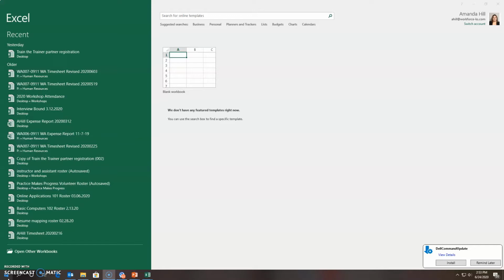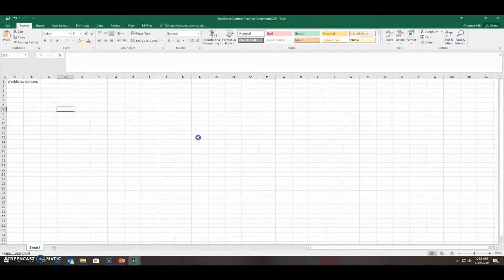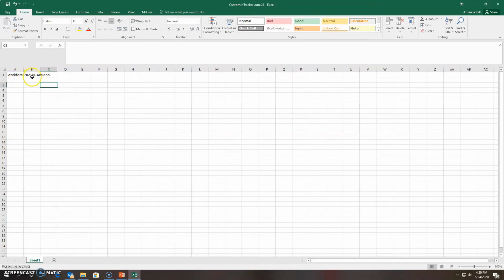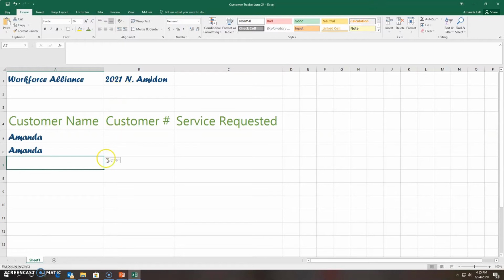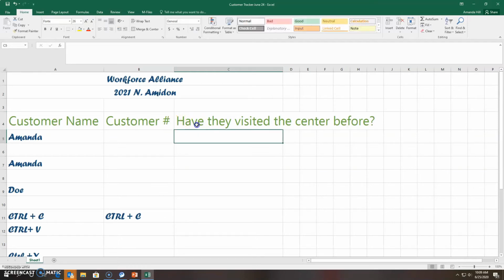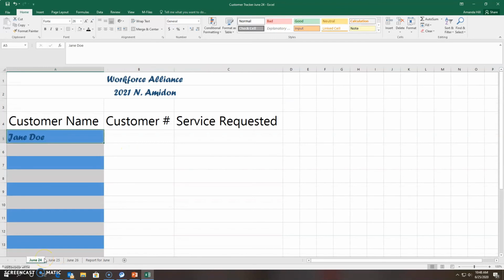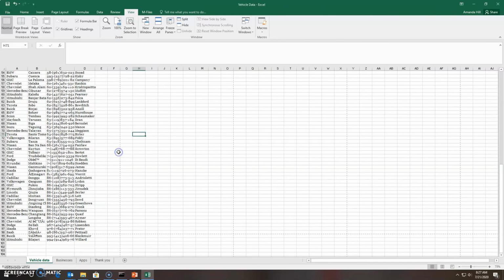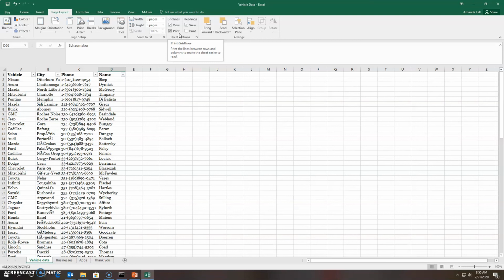Introduction To Excel Workshop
This workshop discusses the basics to using Microsoft Excel. Including things such as opening the program, navigating the ribbon, changing views, modifying cells, editing contents, printing worksheets, and using other features.